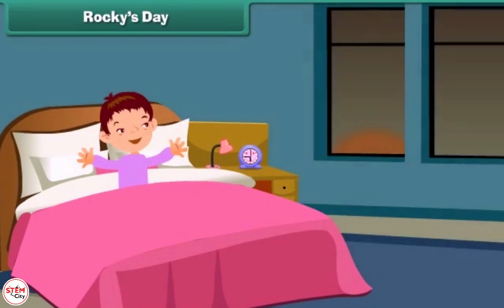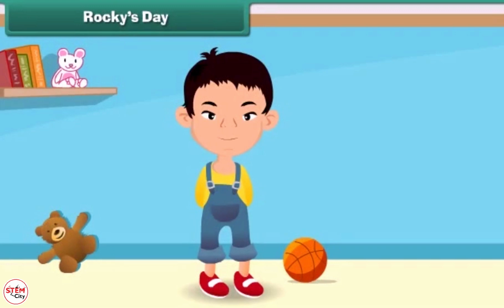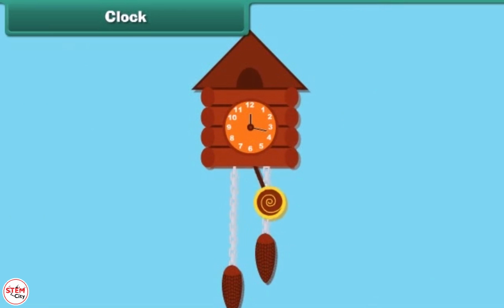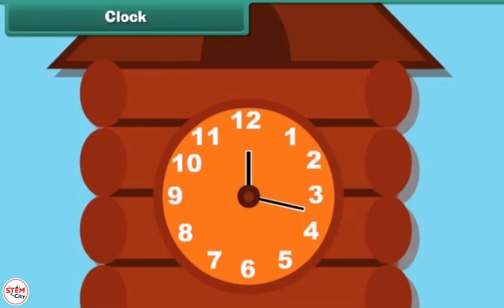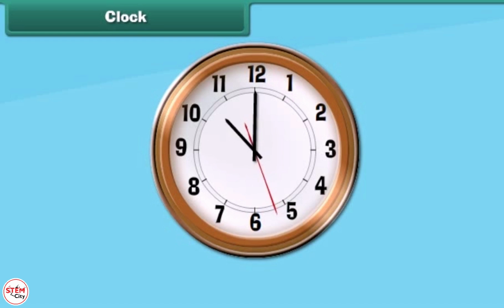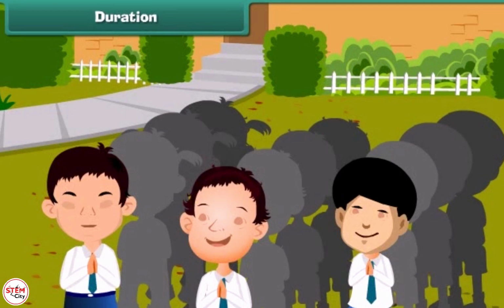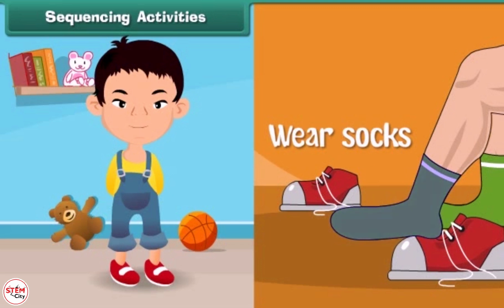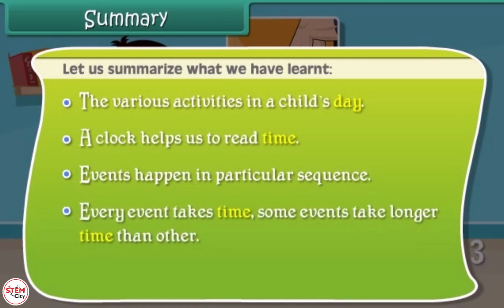Telling Time Made Easy | Grade 1 Math Lesson for Kids | Fun and Engaging Learning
⏰ Let’s learn how to read the clock! In this Grade 1 math video, we explore the basics of Telling Time in a fun and simple way for kids. 🕒✨

✅ What You'll Learn:

Reading the clock: Hours and minutes
Understanding AM and PM
Real-life examples to apply time-telling skills
🌟 Perfect for:

Kids learning time for the first time
Parents teaching children basic time concepts
Teachers seeking interactive classroom resources
📚 Explore More: